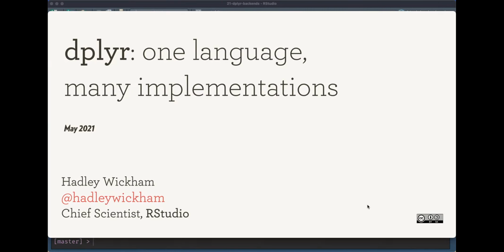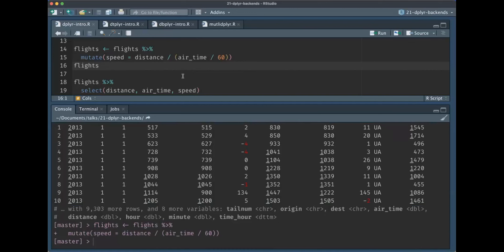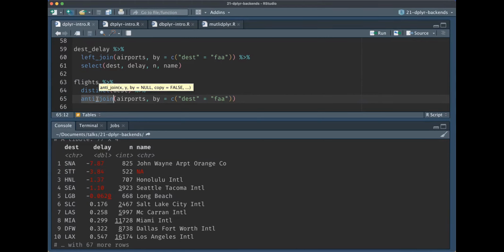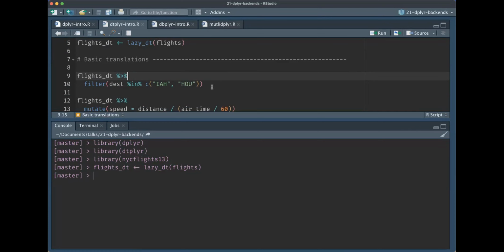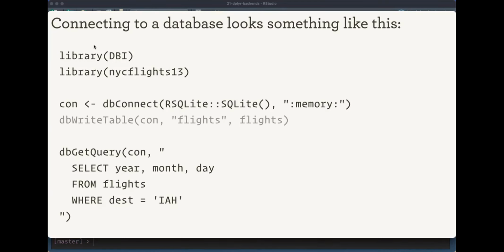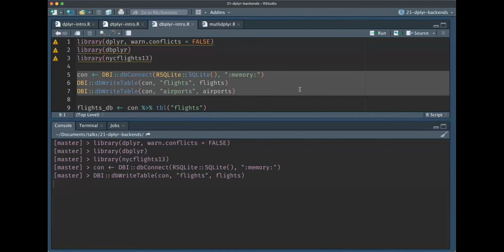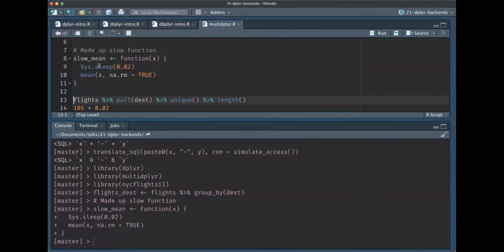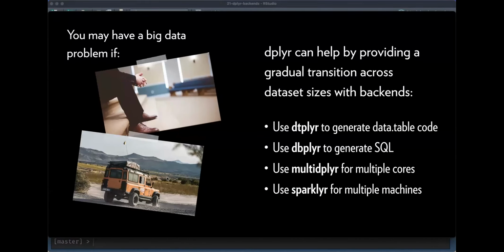CASI 2021 - Hadley Wickham - "dplyr: one language, many implementations"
CASI 2021
May 13

Hadley - Wickham - "dplyr: one language, many implementations"

One of dplyr’s lesser-known features is that it works with data stored in a wide range of ways, translating dplyr verbs into a variety of other computational frameworks. In this talk, I’ll talk about three important backends: dtplyr, dbplyr, and multidplyr. These allow dplyr to seamlessly scale up to handle ever larger datasets: dtplyr uses the fantastic data.table package to quickly work with large in-memory datasets, dbplyr converts your R code to SQL so you can work with data of any size in a relational database, and multidplyr allows you to easily take advantage of every core on your computer.

I’ll also talk about recent community contributions that extend these backends to key tidyr verbs, and discuss why I think the idea of separation description from computation is such a powerful idea.